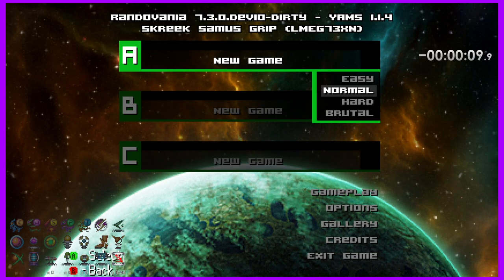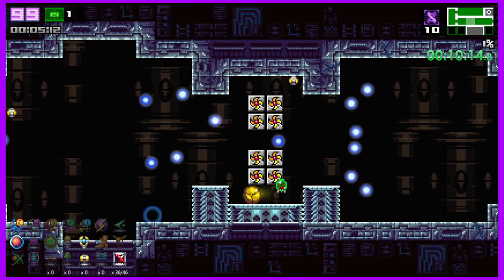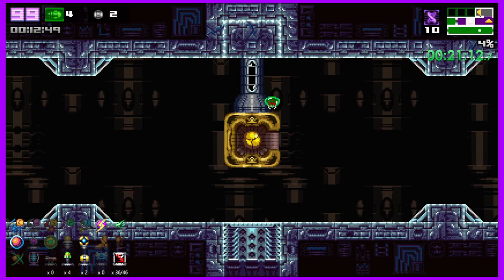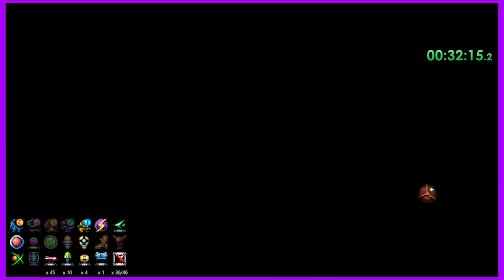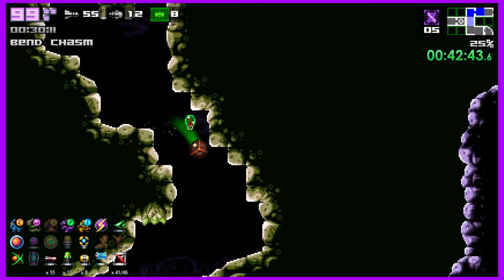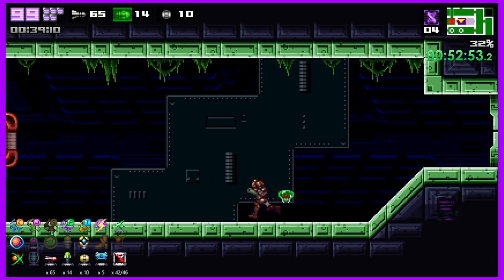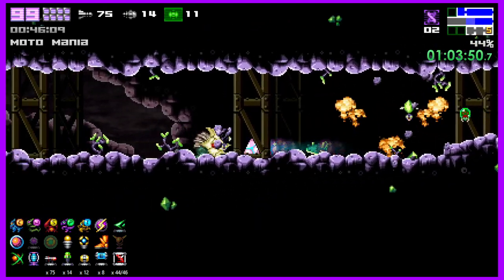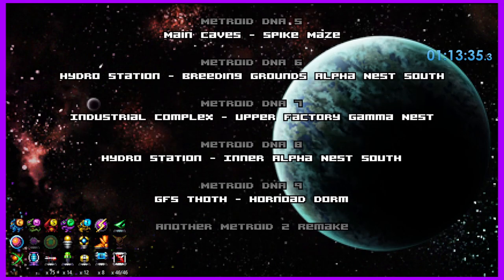AM2R Randovania Door Lock (#2)